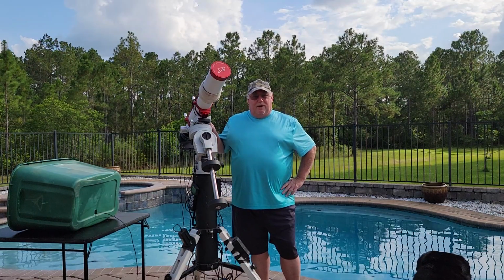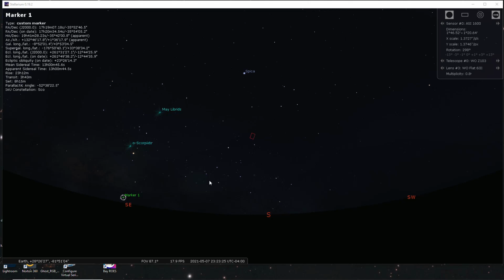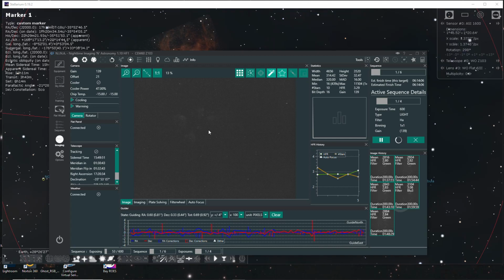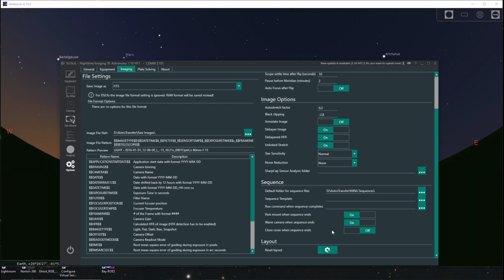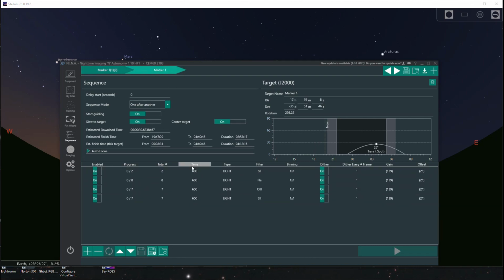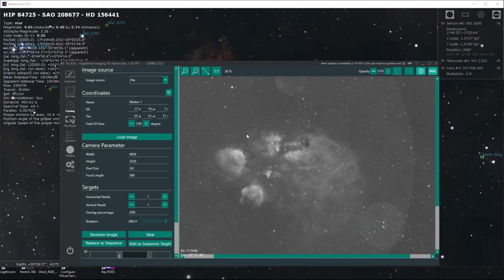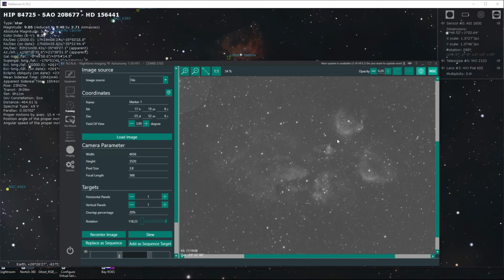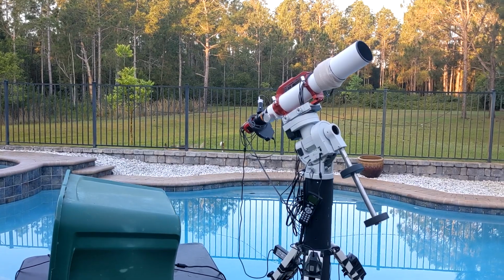Cats Paw Nebula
This astrophotography video is a documentation of my efforts to photograph The Cat’s Paw Nebula, NGC 6334. The video includes tips on how to find your target and achieve precise framing using a planetarium and plate solving. In addition, this is the first time I have tried to use NINA to run a complete night fully automated.

This is the Cat’s Paw Nebula, an emission nebula in the constellation of Scorpius roughly 5,000 light years from Earth, as photographed from my pool deck. The circular clumps of gas that look like pads on a cat’s paw are, actually, clumps of gas out in outer space with dust mixed in. These clumps contract due to the pull of gravity. The more dense these clumps become, the more gravity condenses them. Eventually these clumps will become so dense that the center will be under such heat and pressure that fusion will begin and new star is born.

If viewed with color as mapped by the human brain, this object would appear red. However, because of some advantages of the Hubble palette in bringing out more contrasted details, I used the SHO palette. That is why it appears Gold instead of Red. The other reason I used the Hubble palette is, because I used the Hubble palette to portray its next-door cosmic neighbor, The Lobster Nebula. (And I like it.)

Equipment Used
Telescope: William Optics Z103 Refractor
Mount: iOptron CEM60
Camera: ZWO ASI 1600MM Pro
Autoguider: ZWO Off Axis Guider
Guide Camera: Starlight Xpress Lodestar X2
Focal Reducer/Field Flattener: William Optics .80x Reducer/Flattener

This image was shot with a monochrome camera using narrow band filters, Ha, Oiii, and Sii, to capture the details of the nebula. I used a series of 10 minute exposures totaling 7.5 hours. I used the Hubble palette for processing, mapping Sii to Red, Ha to Green, and Oiii to Blue.